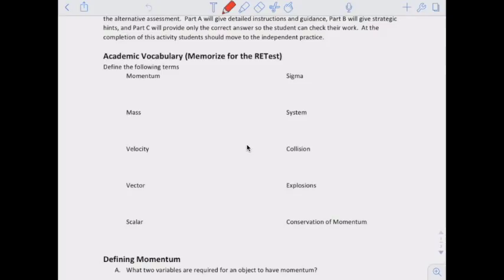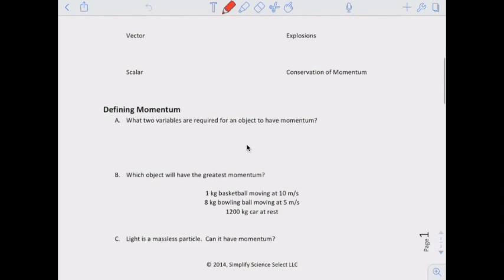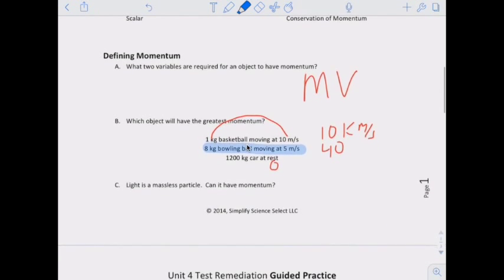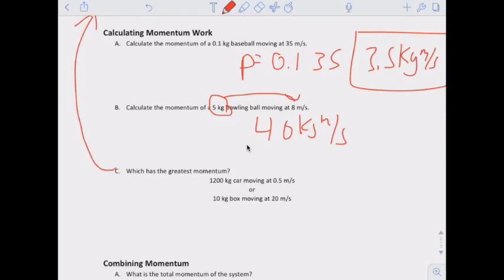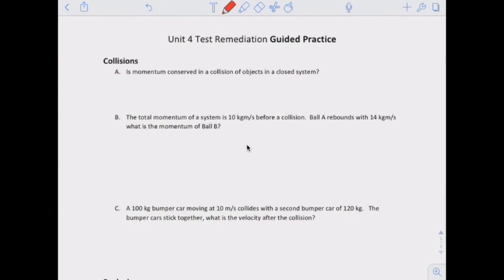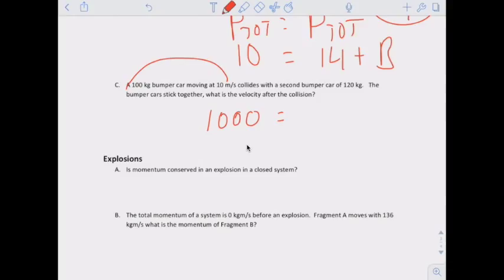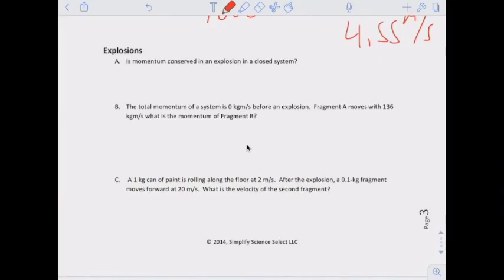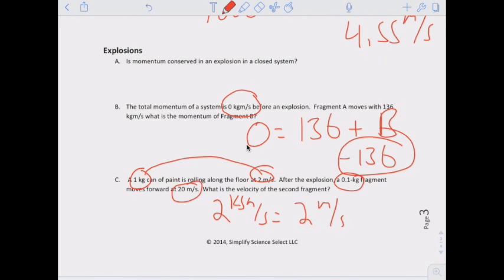IPCP Unit 4 Guided Practice